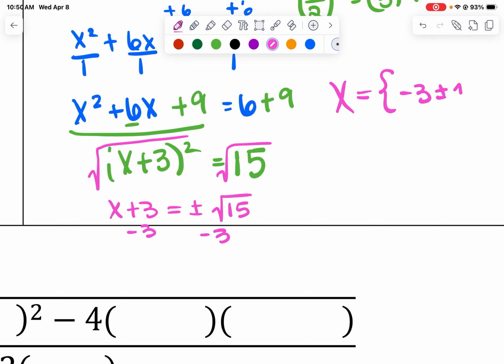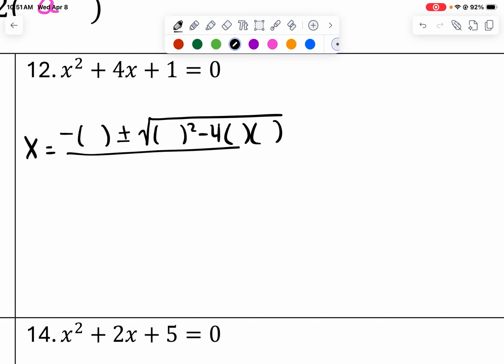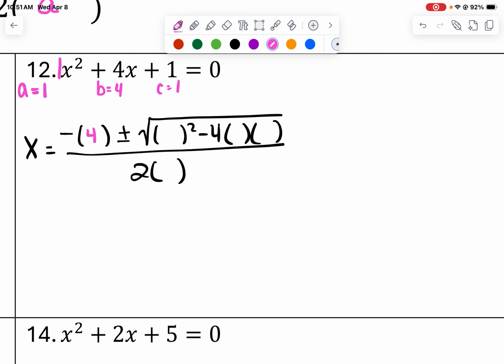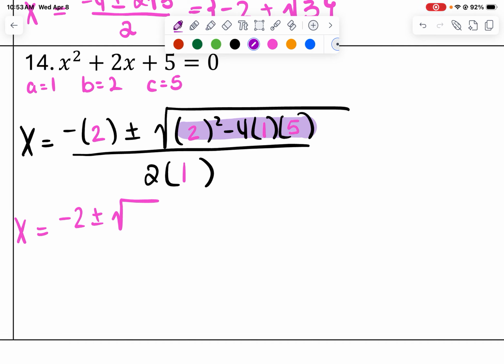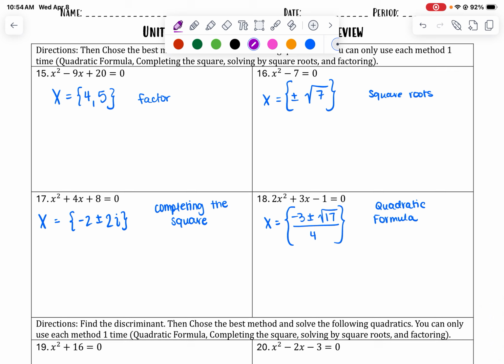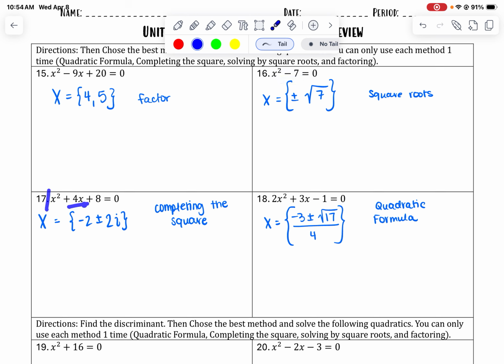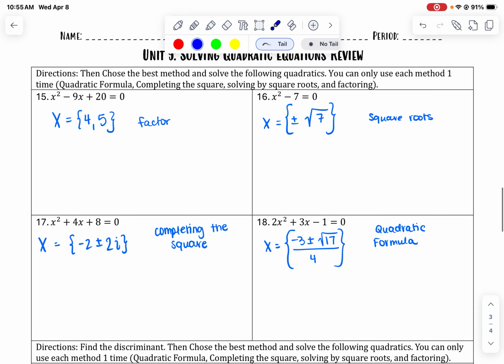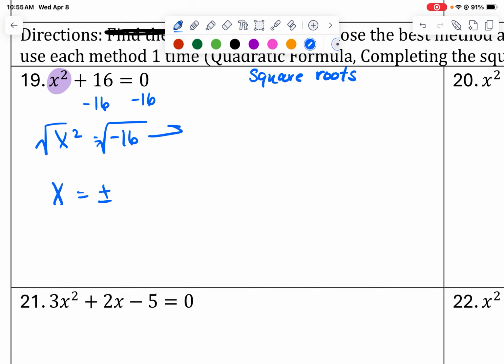Review Part 2 4/9